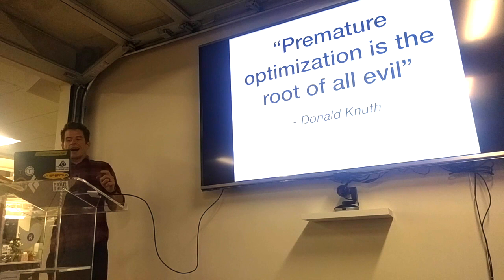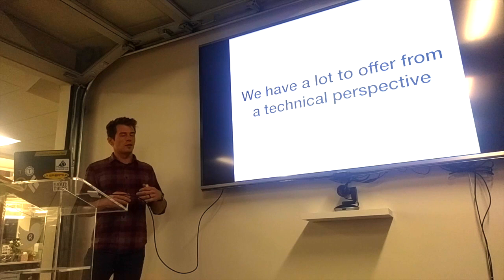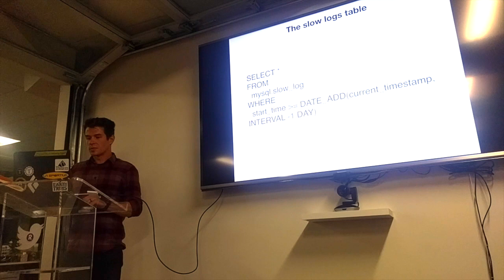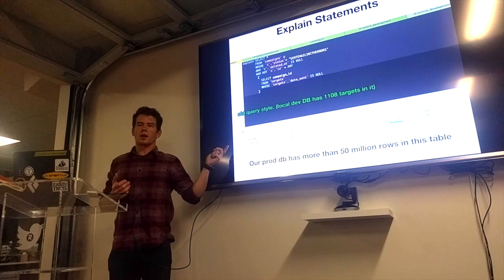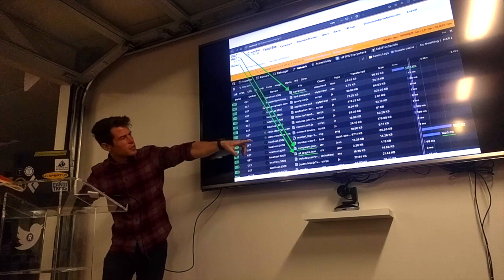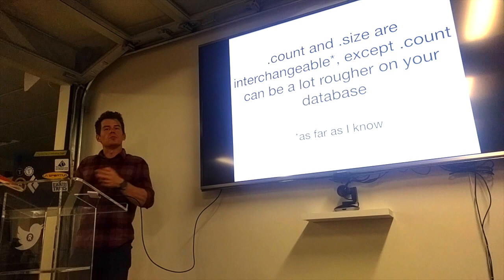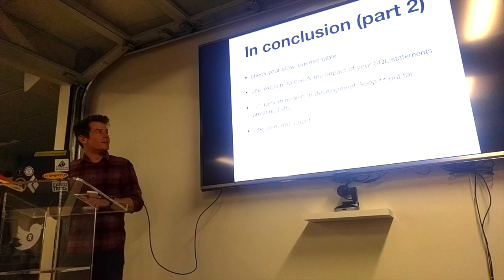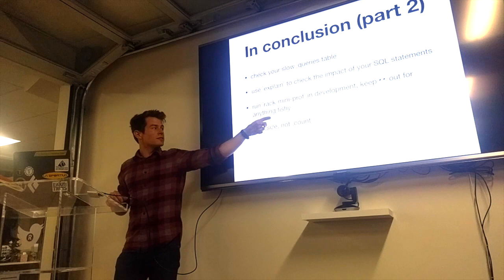Combining "The Business" and improving the performance of a Rails app - Josh Thompson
Many thanks to Rylan Bowers , Marty Haught, Dan Moore, and Alex Shenoy

I had a chance to present this talk at the Boulder Ruby Group